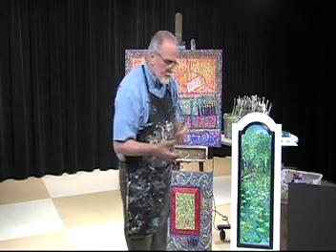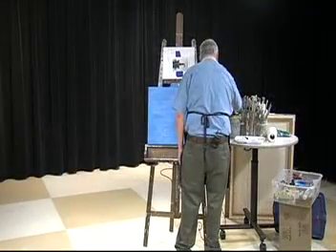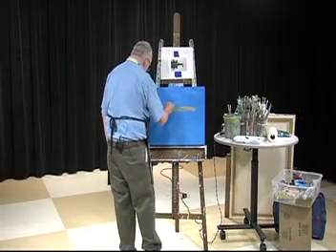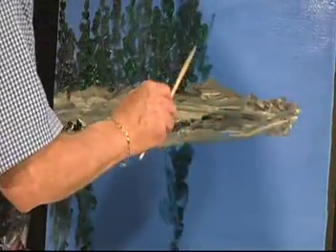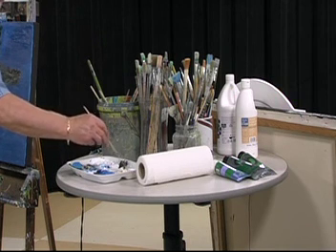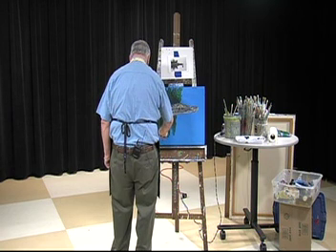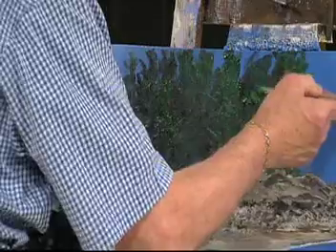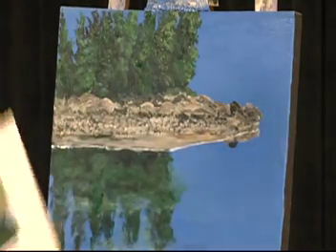Expressions in Paint 6.10.13